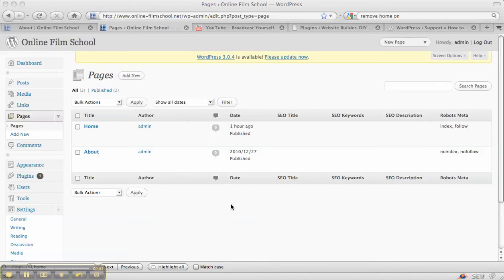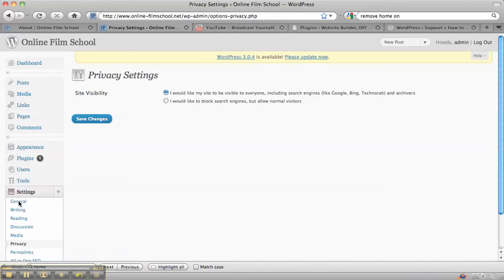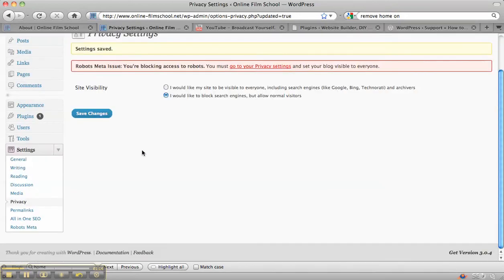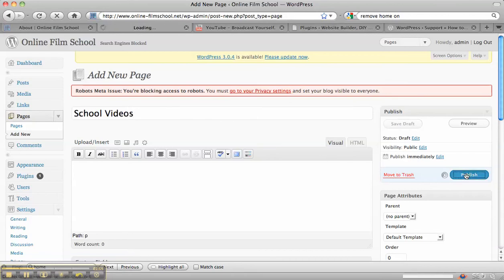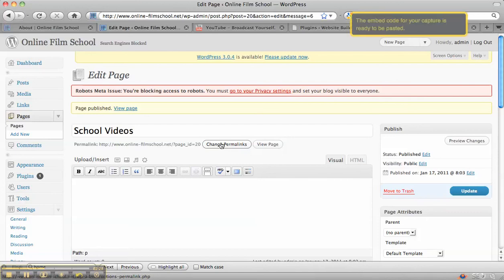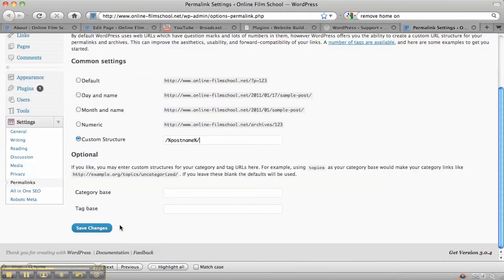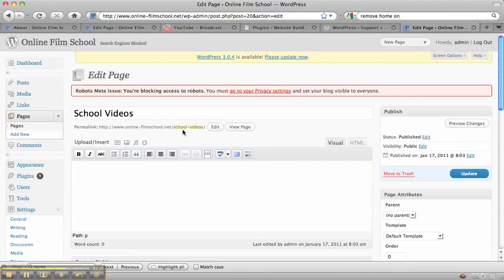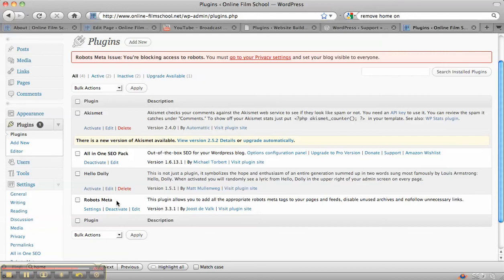Wordpress Tutorial 7 - Search Engine Optimisation 1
Request an SEO eBook specific to your industry.

Wordpress SEO Tutorial on how to optimise your blog or website.